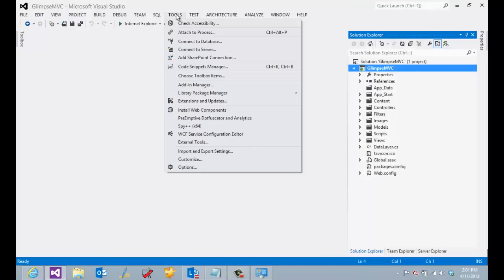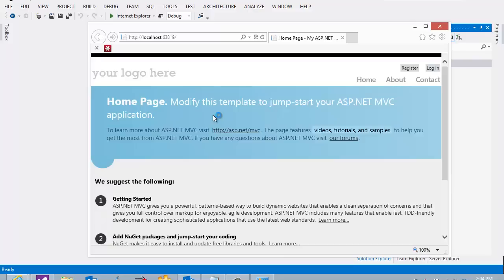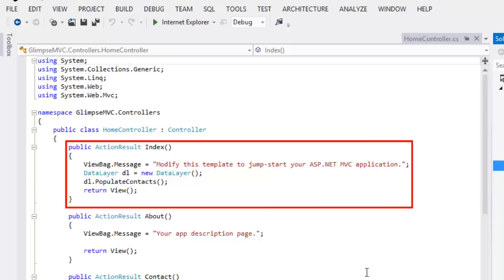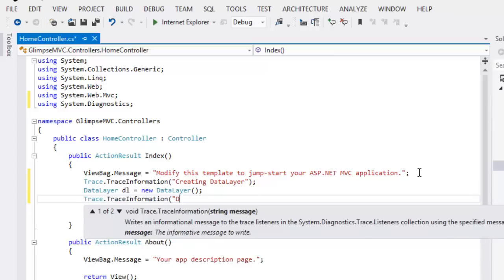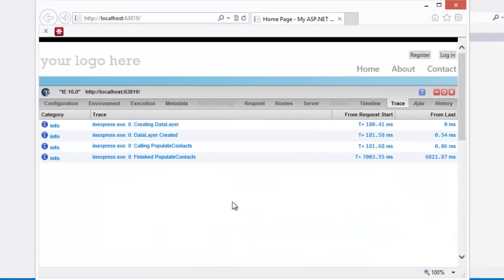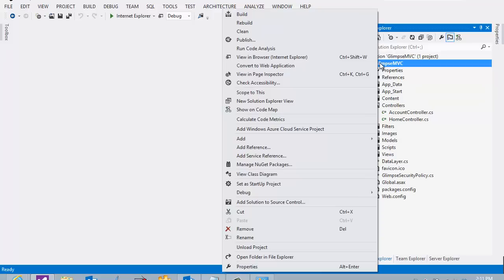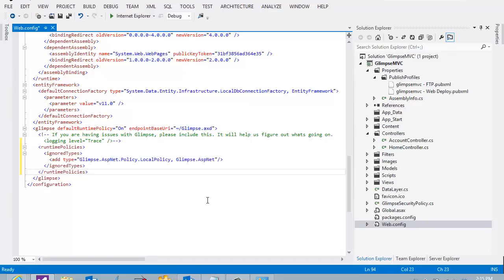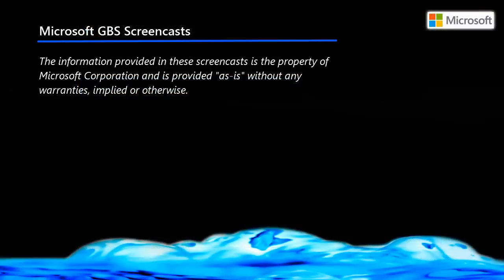Glimpse and Windows Azure Web Sites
Learn how to use Glimpse to peek into server events that are occurring in your web apps.